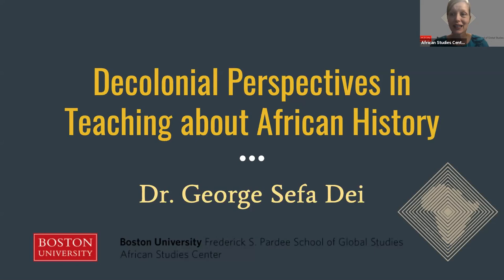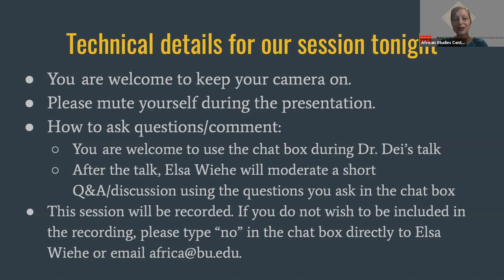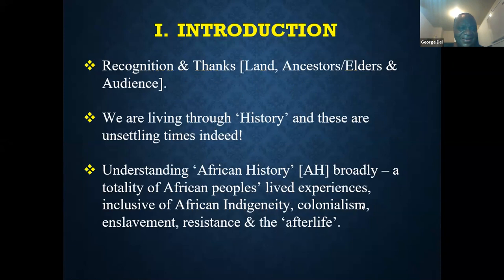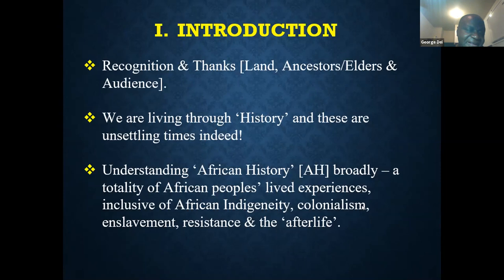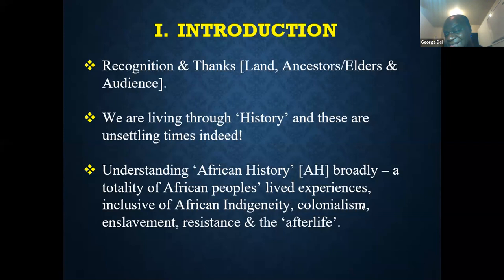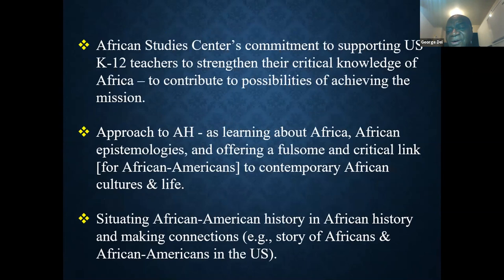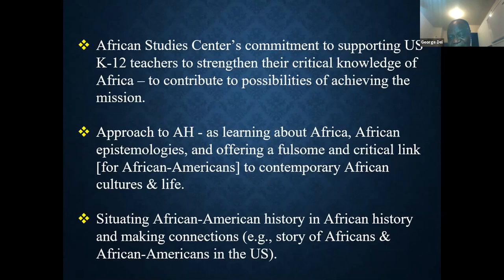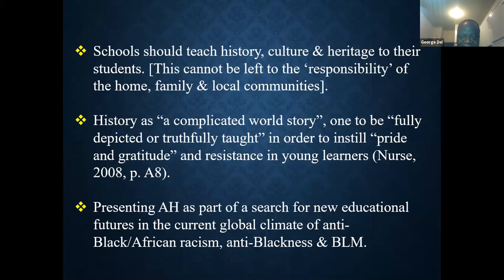Dr. George Sefa Dei on DECOLONIAL PERSPECTIVES IN TEACHING ABOUT AFRICAN HISTORY IN K12 SCHOOLS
Hosted by the Boston University African Studies Center Outreach Program, hear Dr. George Sefa Dei [Nana Adusei Sefa Tweneboah] frame decolonial perspectives on teaching African history for liberation. The talk is moderated by Dr. Elsa Wiehe, African Studies Center.
to consult the resource list and bibliography associated with this event.